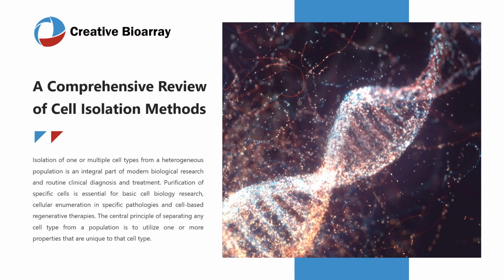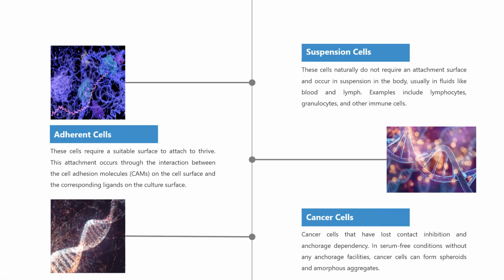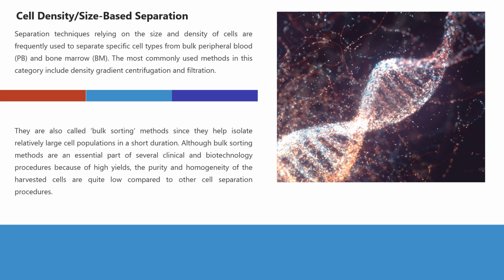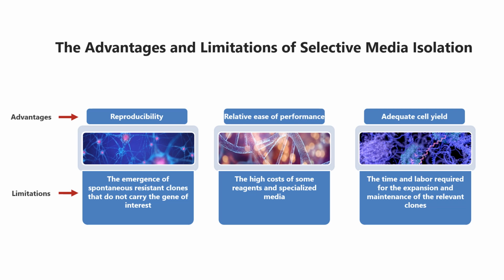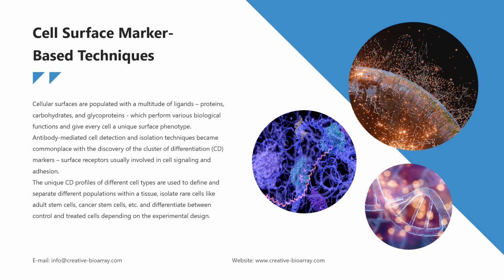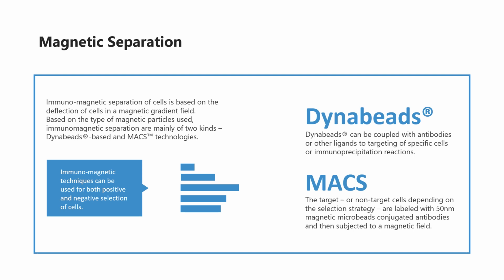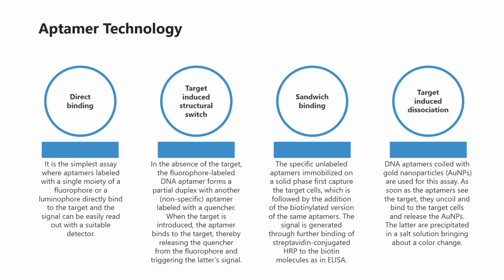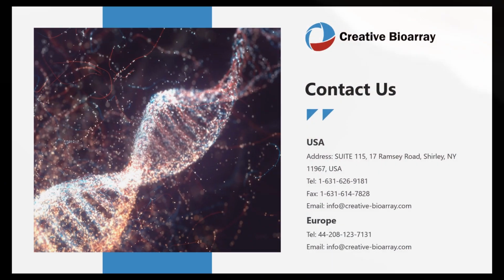A Comprehensive Review of Cell Isolation Methods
The central principle of separating any cell type from a population is to utilize one or more properties that are unique to that cell type. The most widely used cell isolation and separation techniques can be broadly classified as based on adherence, morphology (density/size) and antibody binding.